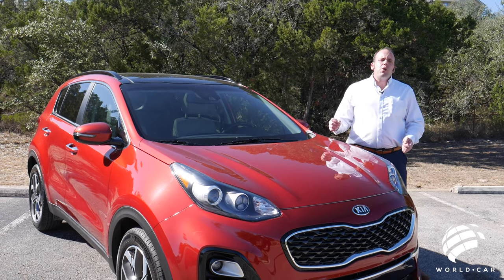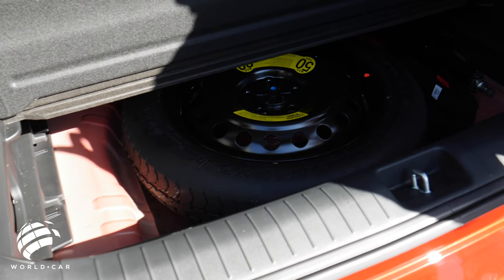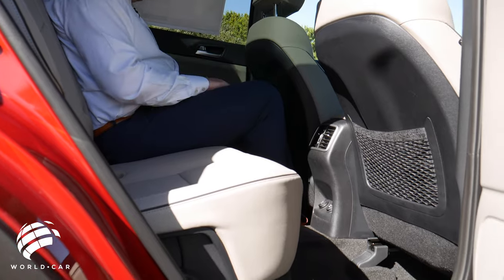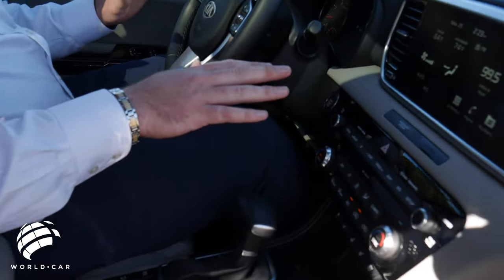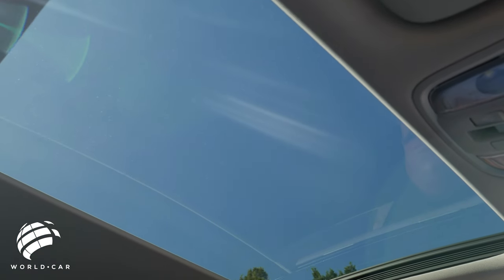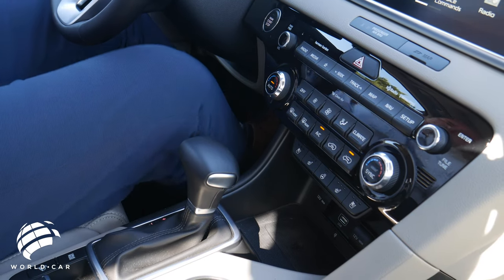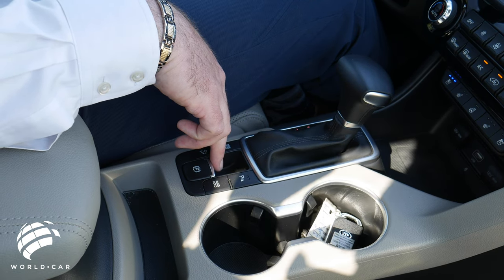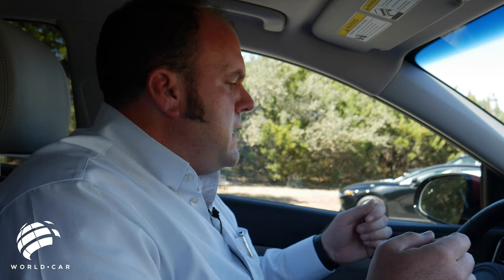2021 Kia Sportage | Roadside Reviews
2021 Kia Sportage Time Stamps

History of Kia Sportage - 00:00
Engine and Transmission - 00:57
Power Tailgate and Rear Cargo Space - 01:40
Spare Tire - 02:27
Height Adjustable Feature on Power Tailgate - 03:15
Instrument Gauges - 08:58
Steering Wheel Mounted Controls - 09:12
Display/Infotainment - 10:34
Quick Buttons - 11:32
Safety Features - 12:25
Manual Shift Mode - 13:30
Electronic Parking Brake & Auto Hold - 14:07
Downhill Brake Control - 14:16
Drive Modes - 14:35
Rear Back-Up Camera - 15:08
All Wheel Drive - 16:20

The Kia Sportage is the longest-running vehicle for the Kia brand with roots that go back as far as 1993. The Sportage established the small to mid-size SUV market for Kia and often, does not get the attention that it merits. The Kia Sportage helped launch the Kia brand and solidified Kia’s reputation for delivering a smart, striking SUV option for car buyers. Let’s take a look at the 2021 Kia Sportage.